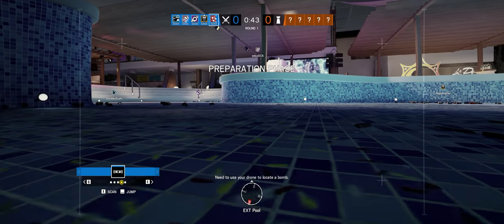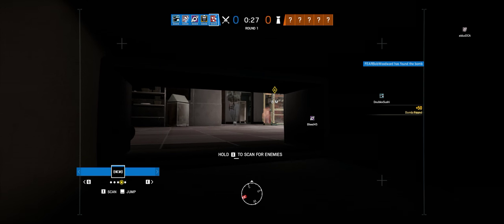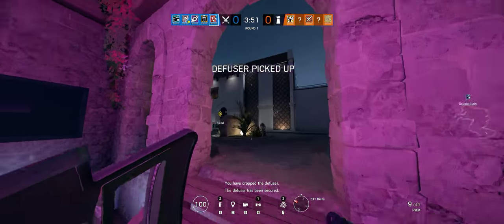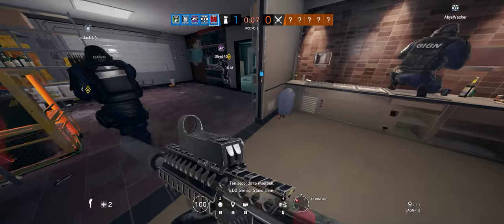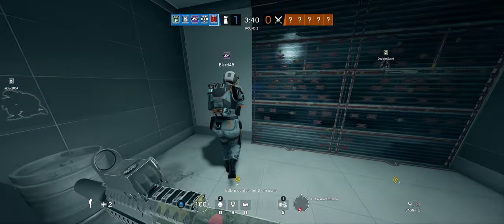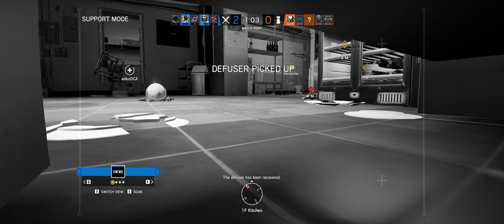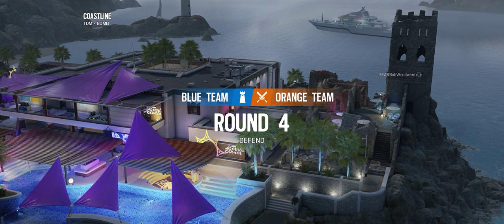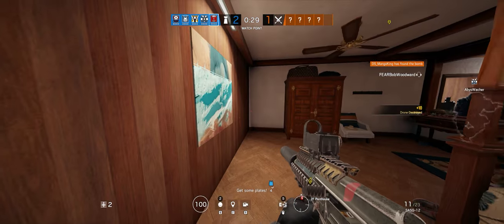Rainbow Six Siege + Part 2934 + Coastline TDM Bomb + Grim Sky pcgaming crew